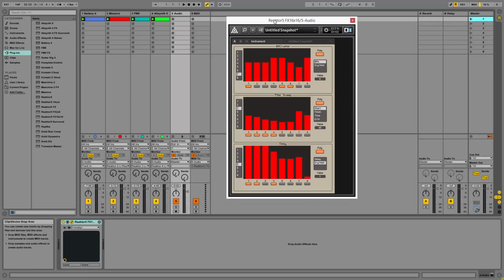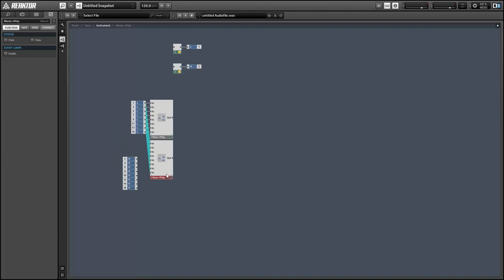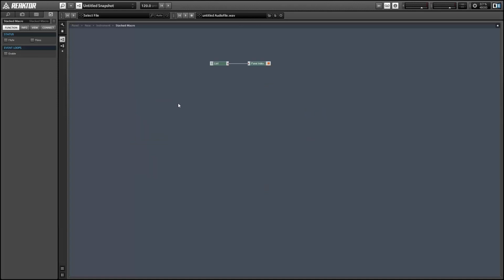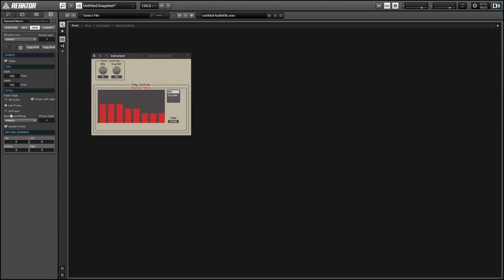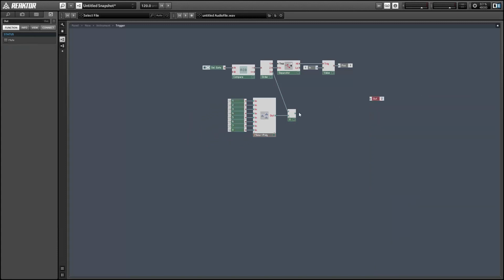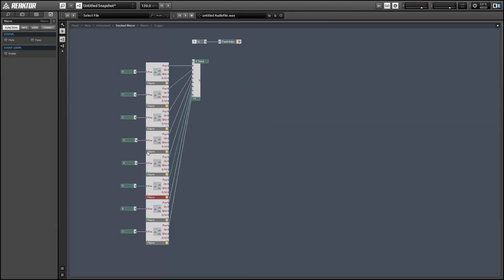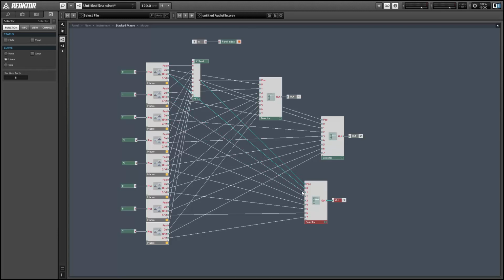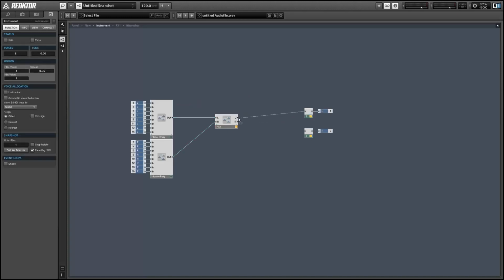NI Reaktor - Create a Multi-Channel Effect Rack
This tutorial documents the creation of a complex GUI used to control an ensemble that can accept up to 8 channels of audio and  add effects to each channel separately. This is a difficult tutorial so a sample download is included .

This tutorial uses elements from two previous tutorials. The first is a multi display GUI element: